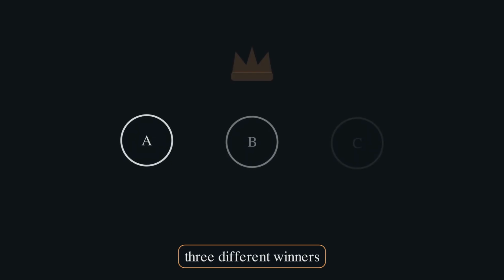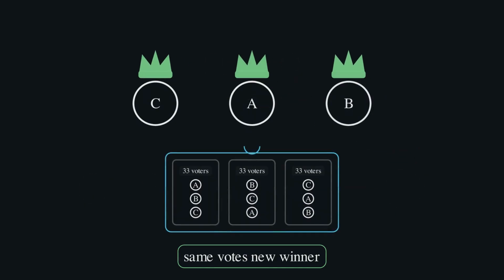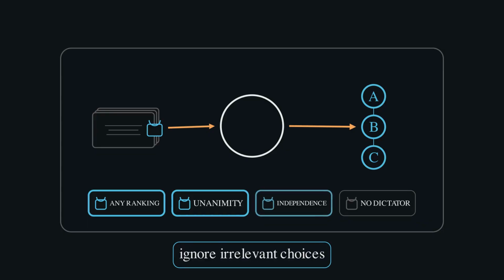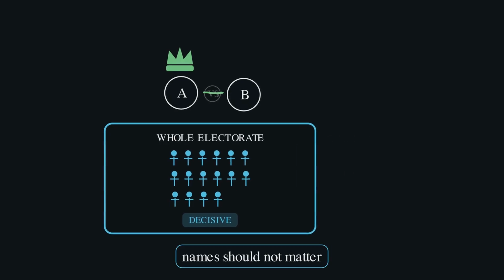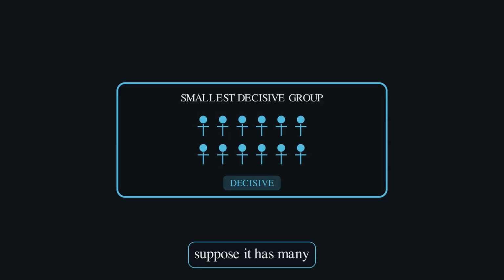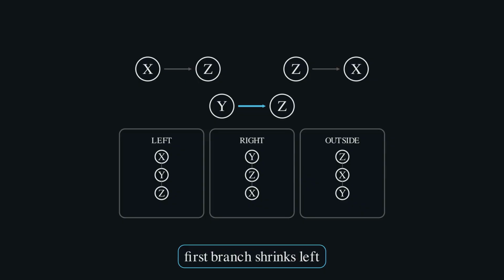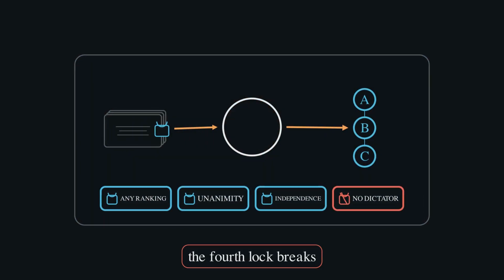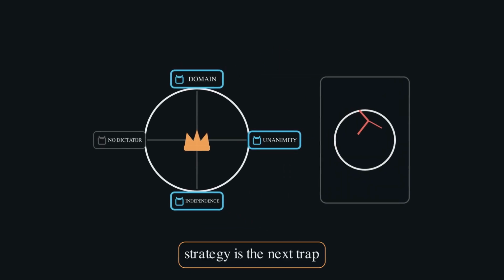No Voting System Can Be Perfectly Fair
The same voters can produce three landslide winners—and changing only the order of the contests decides which one gets the crown.

Then four reasonable fairness promises trap every possible ranking system.

This visual explanation builds Arrow’s impossibility theorem from a Condorcet cycle, a four-lock “fairness machine,” and a decisive coalition that must keep shrinking until only one voter remains. The ending shows what real voting methods trade away rather than claiming democracy is impossible.

Chapters
0:00 Three landslides, no winner
0:32 Order chooses the winner
1:02 Four locks, one jam
1:55 Following decisive power
2:52 Splitting the smallest coalition
4:21 Where real systems compromise